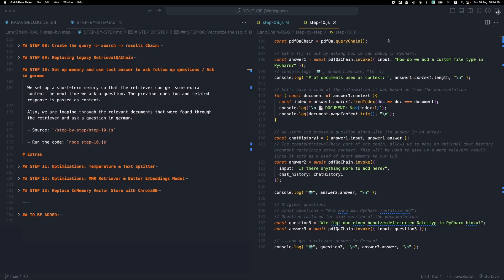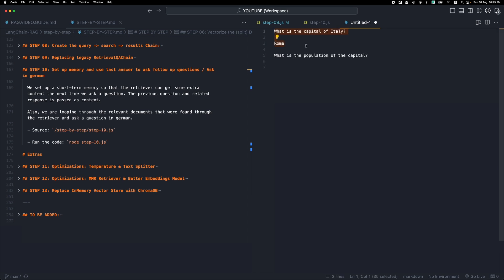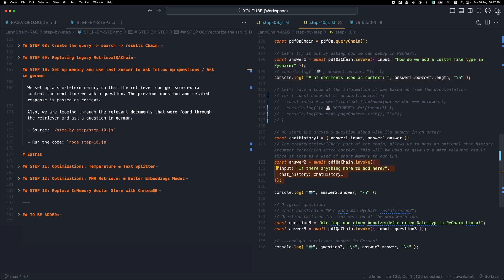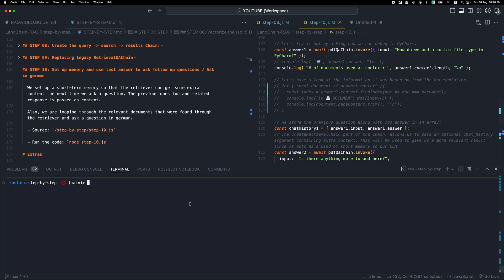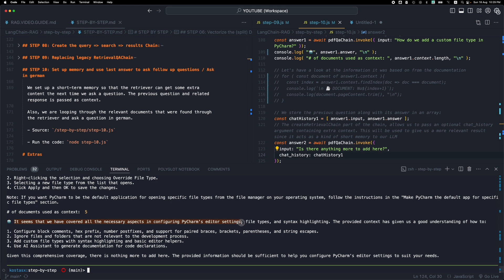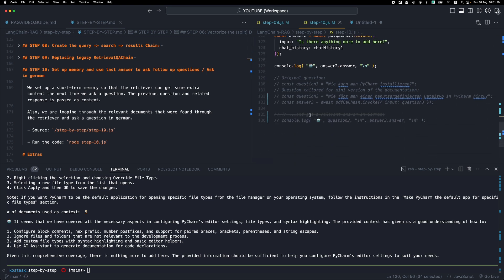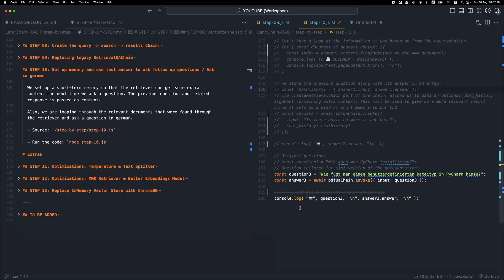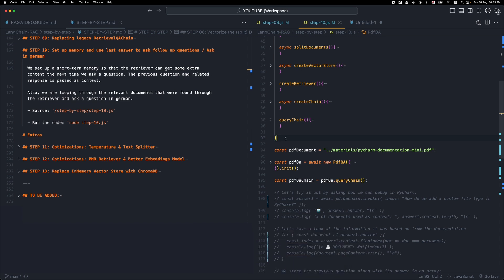Build a RAG Application using LangChain.js - Step 10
This is a code walkthrough in 10 steps. The code is the JavaScript version of a python RAG application coded by Jodie Burchell.

The application accepts one or more PDF documents, and allows the user to ask questions to an LLM and have it respond with information related to these documents.

- The video that inspired this series: Beyond the Hype: A Realistic Look at Large Language Models • Jodie Burchell • GOTO 2024

- To learn more about Large Language Models, make sure to check out our LLM Compendium playlist